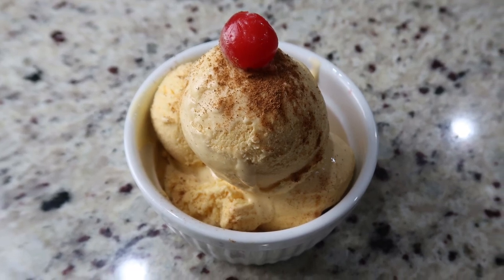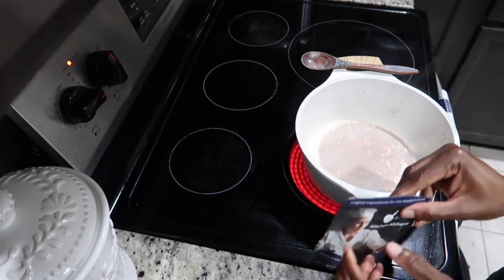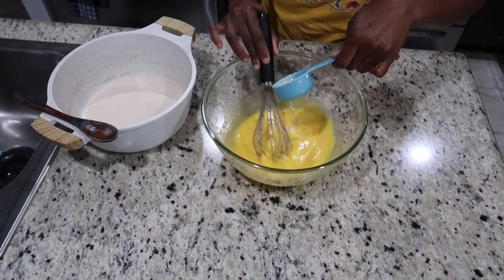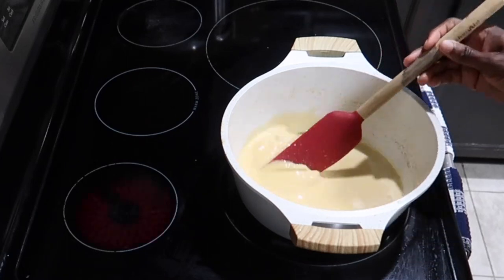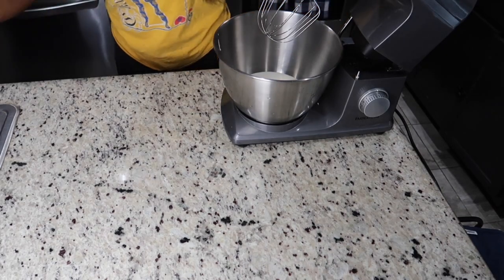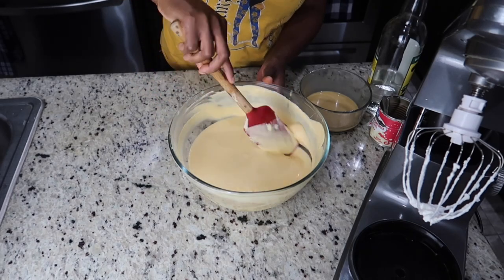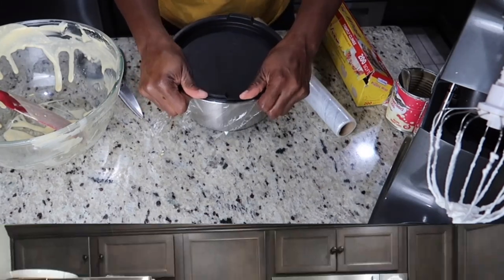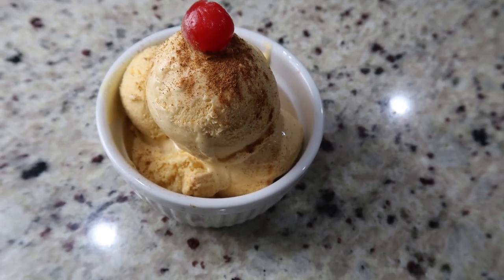Creamy homemade egg nog ice cream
Creamy delicious homemade egg nog ice cream recipe, easy homemade ice cream , no churning required.

Egg nog ice cream recipe:

5 egg yolks
1/4 cup granulated sugar

(Milk ingredients)
1/2 cup whole milk
1/2 cup heavy whipping cream
1 tsp cinnamon powder
1 tsp nutmeg
1 tbs vanilla
Pinch of ice cream stabilizer
Egg powder (just a pinch mix out with a tbs of heavy cream) optional

2 cups heavy whipping cream (whip to a soft fluffy texture)
Condensed milk (sweeten to your taste)
Rum of choice (optional)